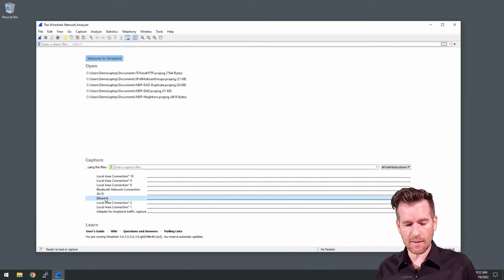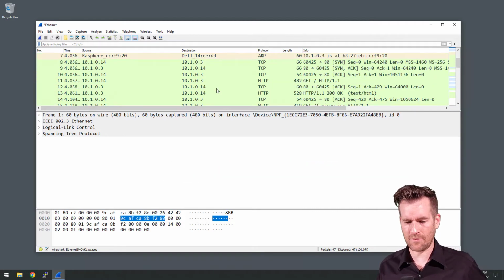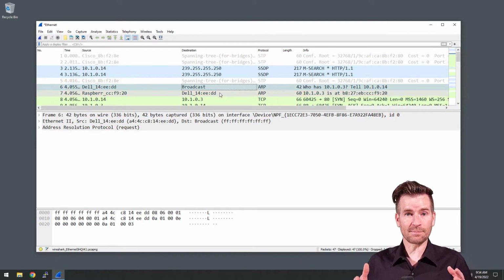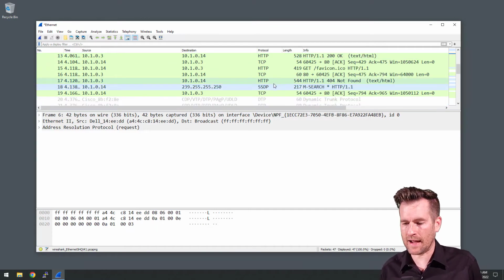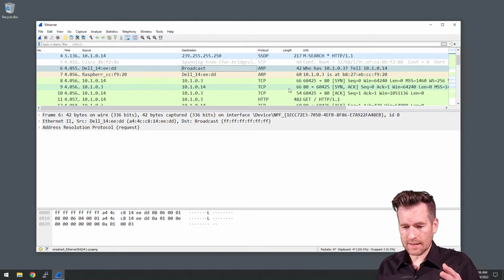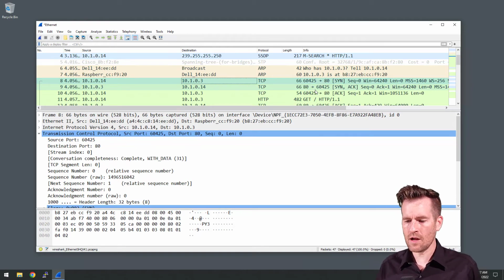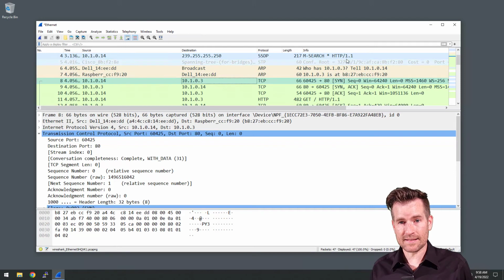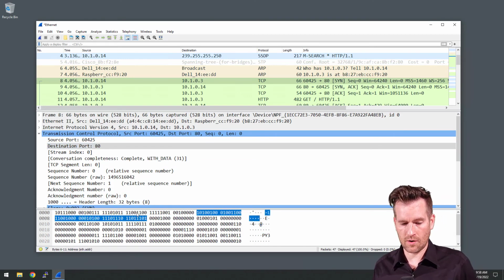Network Fundamentals 9-4: DEMO: Wireshark, Ports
📡 Capturing Traffic: First things first, fire up Wireshark and monitor your Ethernet connection. Then, navigate to your desired web page (like our trusty demo site on the Pi) in your browser. Finally, gracefully close your browser to ensure all TCP connections are properly captured.

🔍 Analyzing the Data: Dive into the captured traffic and sift through the noise. Ignore any Cisco-related information (that's just your switch doing its thing), and focus on the communication between your laptop and the Pi.

🔗 Understanding ARP Requests: Witness ARP requests in action as your laptop seeks the MAC address corresponding to the IP address it's communicating with.

🔒 Establishing TCP Connections: Watch as TCP connections are established between your devices, laying the foundation for web communication.

🌐 Exploring Port Usage: Zoom in on the ports being used for communication. Note how your laptop communicates with the Pi over port 80 (HTTP) for web requests and responses.

🔍 TCP Connection Details: Examine the source and destination ports closely, tracking the flow of communication between devices.

Ready to become a Wireshark wizard? Keep exploring, keep learning, and keep dissecting those packets! Happy analyzing! 🚀 WiresharkWonders TCPTrailblazers 🛠️